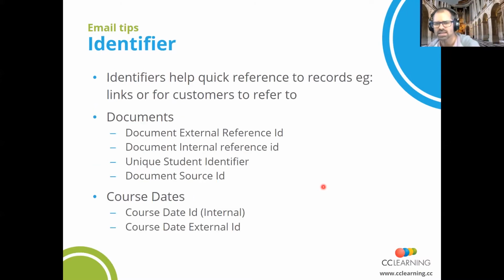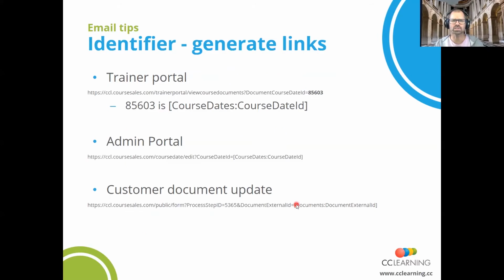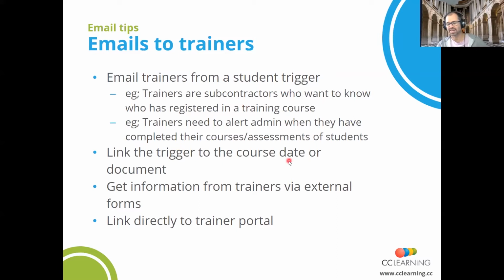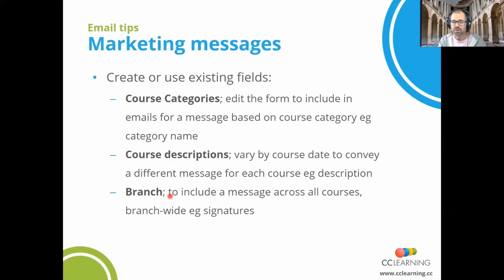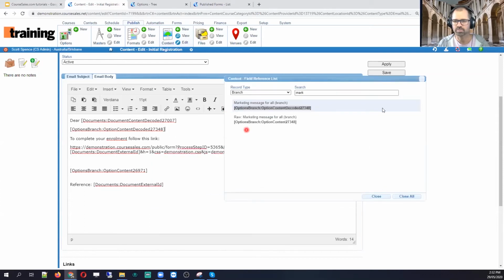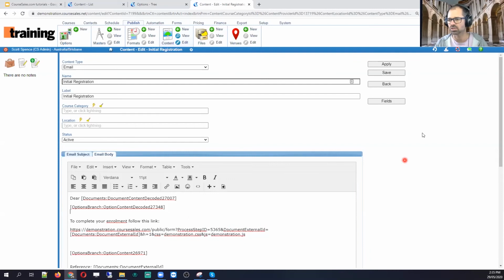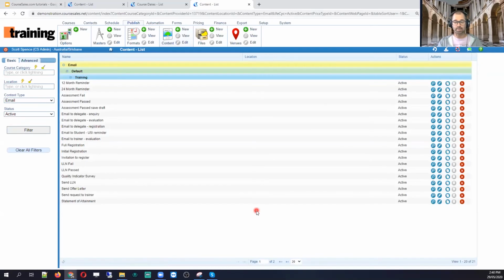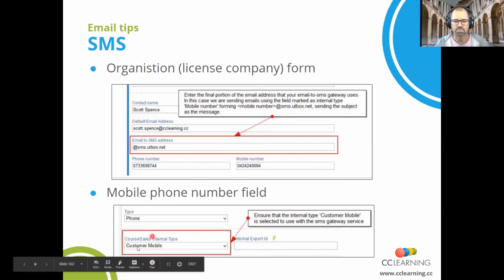Tutorial: Email tips; Sample email configurations for coursesales.com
This course is specifically for those who use coursesales.com as their training management system. Communication form coursesales could be via email or sms (using an email to sms gateway). PDF templates can be used to create invoices, certificates, statements of attainment, course outlines or booking references. Topics for this session are:

- Email templates
- PDF templates
- Field variables
- Email tips; Sample email configurations
- PDF tips; Sample PDF configurations

This session:

Using identifiers
Email to trainers
Marketing message
Link to extranet process step form
SMS messages

to register for your license